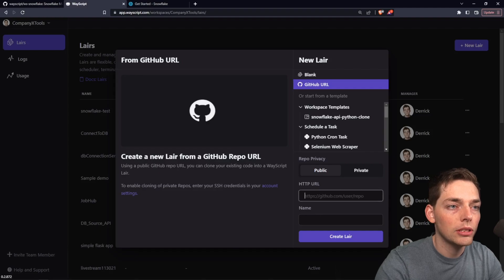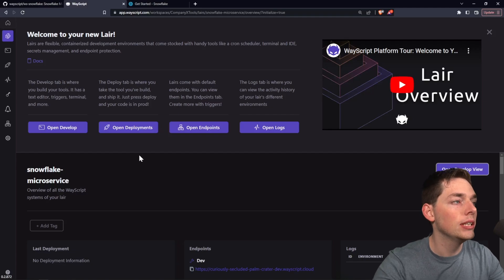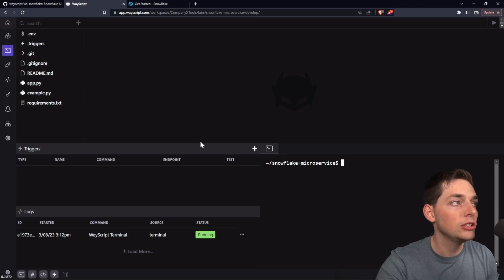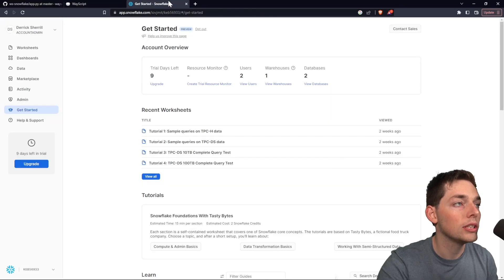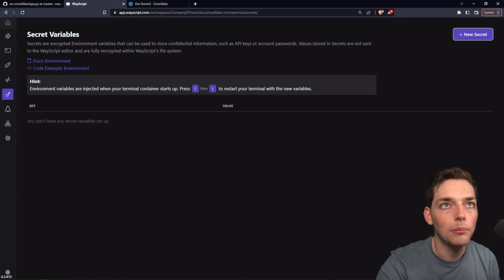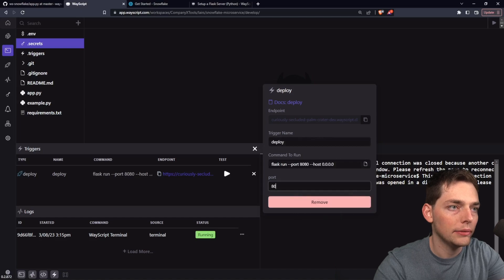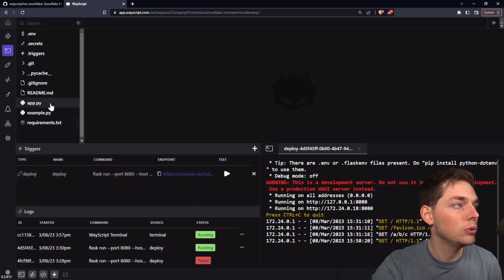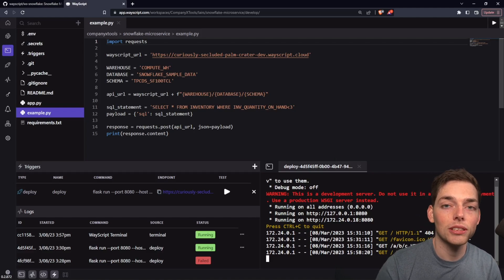Read Write Snowflake API Service | Code and Simple Setup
In today's tutorial, you'll learn how to deploy a Snowflake microservice to run SQL statements against your tables. Setting up an endpoint to read and write and further operationalize your data warehouse has never been easier. Happy scripting!

➤ TIMESTAMPS
0:00 introduction
0:15 Deploy from GitHub
0:42 Develop View
0:55 Setup Credentials
2:01 Deploy Flask App
2:36 Install Requirements